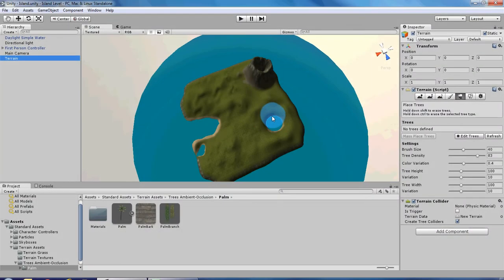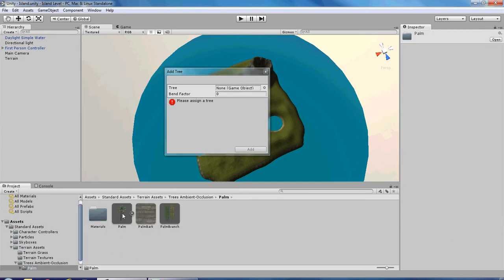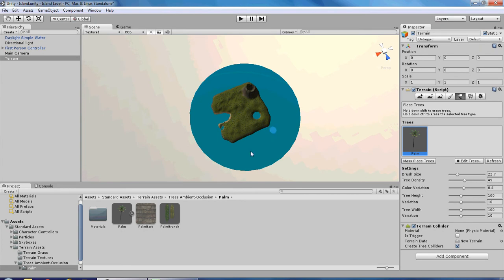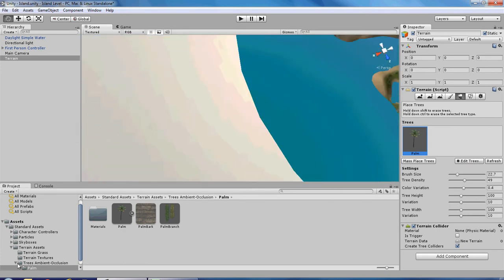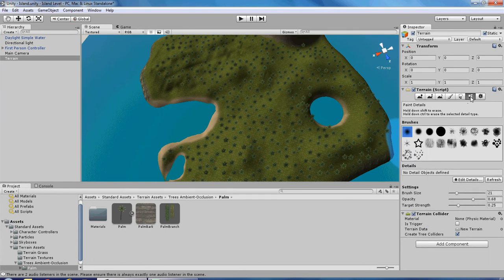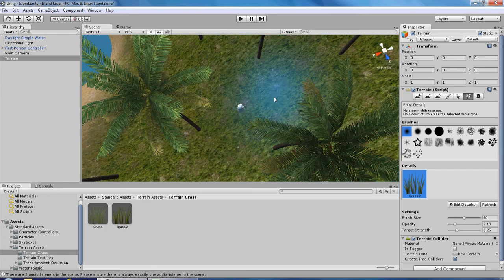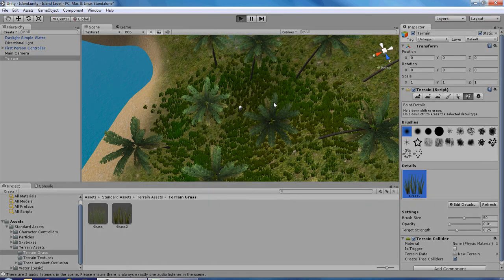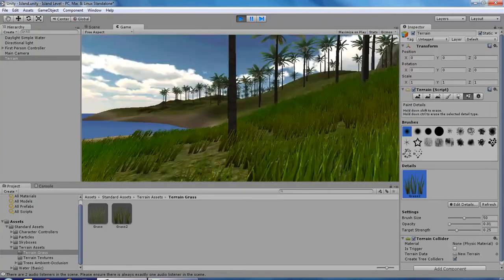Island Tutorial 3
Adding trees and grass textures to a level